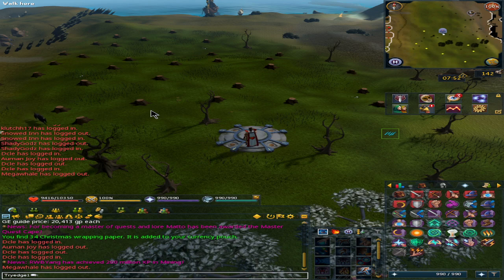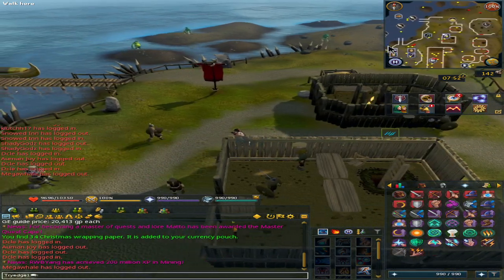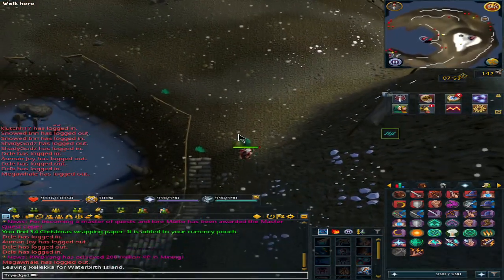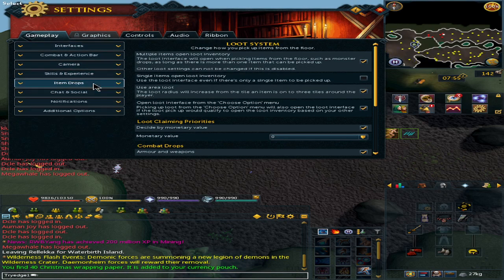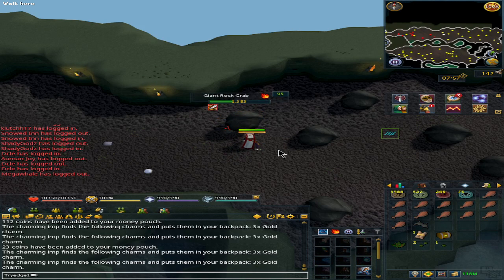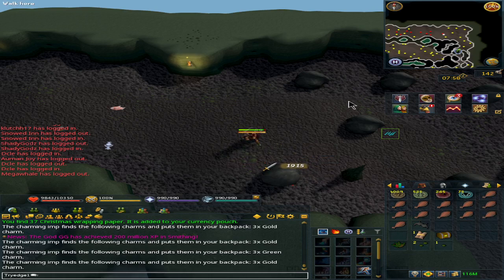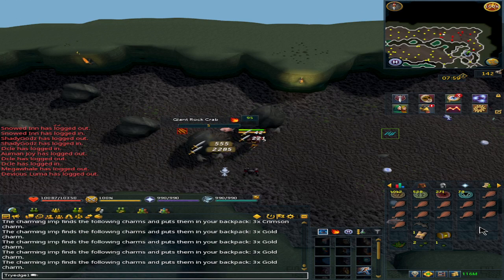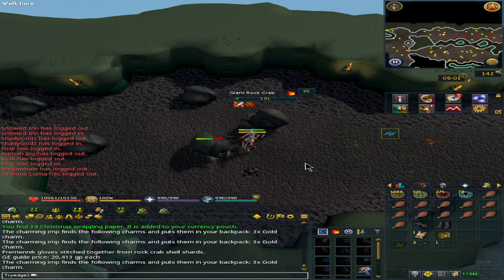The Best Place To Farm Gold Charms For Summoning Levels (Better Than Hellhounds)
Hellhounds give an average of 350 gold charms hourly killing which does indeed sound great is not actually the best ethod of getting gold charms. Gold charms is most commonly used to train 5-60~ Summoning as you will unlock better usage of crimson and blue charms once at higher levels that using gold becomes dead content of charms to use.